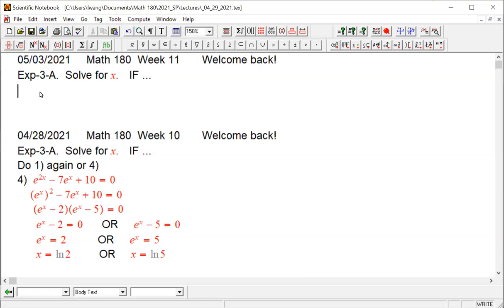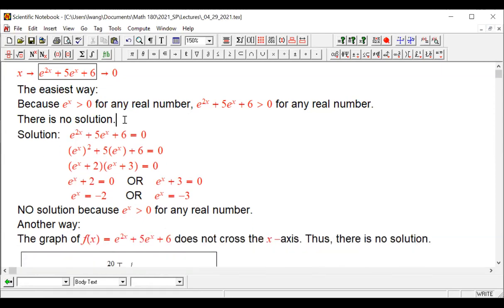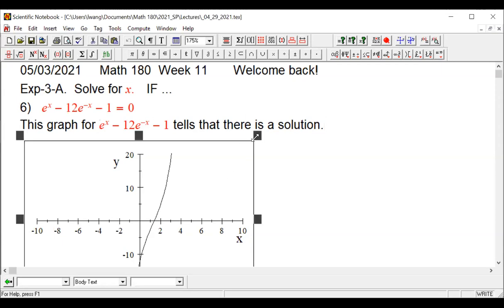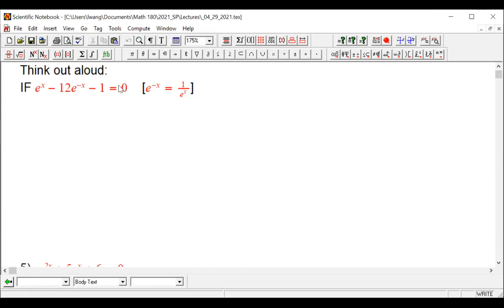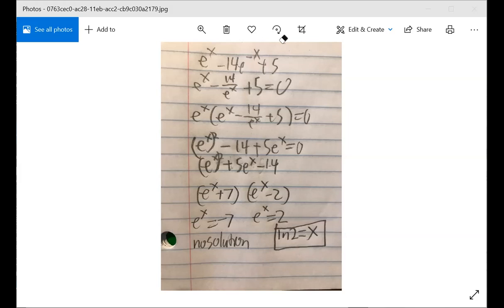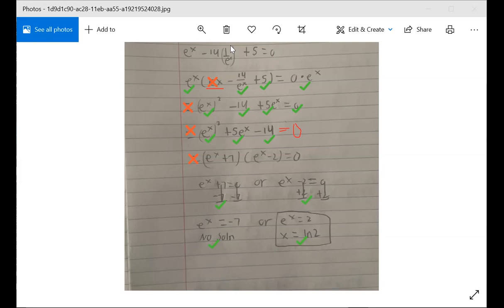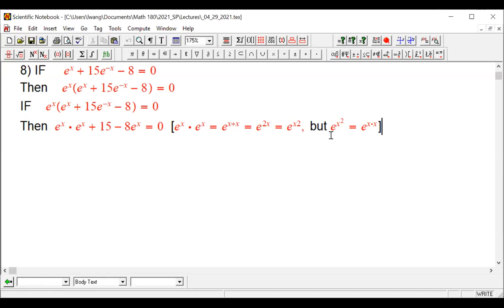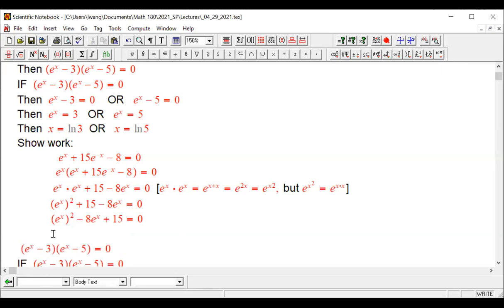20210503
More on Solving Exponential Equations